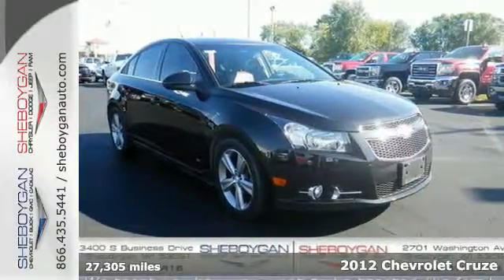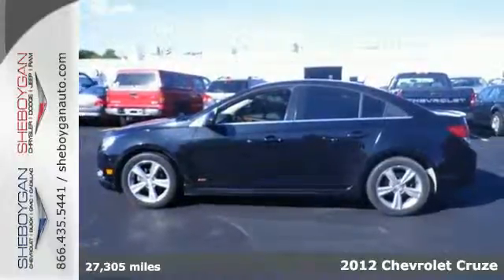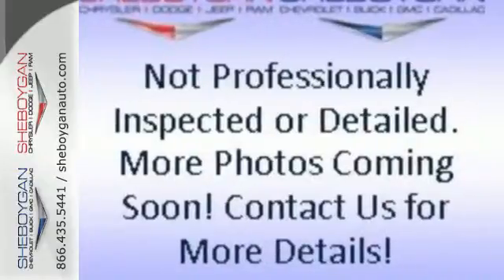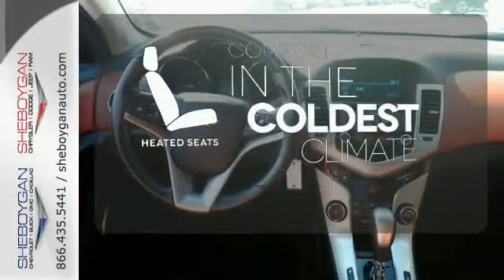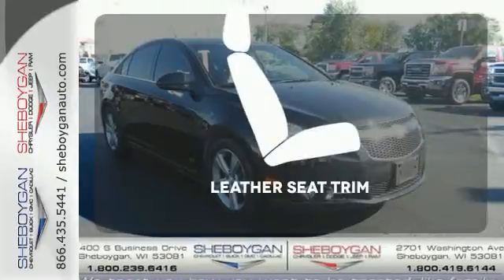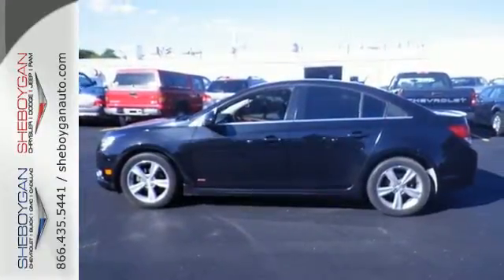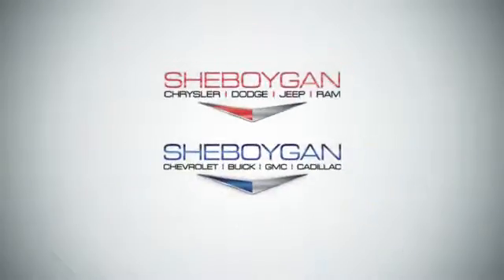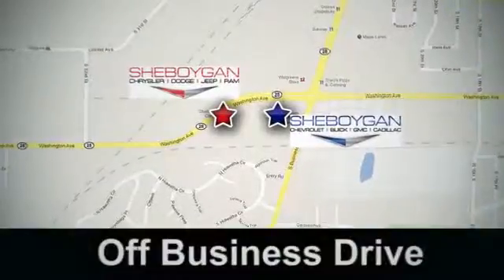2012 Chevrolet Cruze Appleton WI Green Bay, WI Z2758A - SOLD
Year: 2012
Make: Chevrolet
Model: Cruze
Trim: 2LT
Engine: 1.4L 4 cyls
Transmission: Automatic 6-Speed
Color: Black Granite Metallic
Interior: Jet Black w/Meridian Leather-Appointed Seating Sur
Mileage: 27305
Stock #: Z2758A
VIN: 1G1PG5SC9C7147260
You win!! Set down the mouse because this marvelous 2LT is the Sedan you've been thirsting for!! Standard features include: Leather seats Bluetooth Remote power door locks Power windows with 4 one-touch Heated drivers seat 4-wheel ABS brakes Compressor - Intercooled turbo Air conditioning Cruise control Audio controls on steering wheel Traction control - ABS and driveline Multi-function remote - Trunk/hatch/door/tailgate Tilt and telescopic steering wheel Power mirrors 6-way power adjustable drivers seat Heated passenger seat Head airbags - Curtain 1st and 2nd row Passenger Airbag 138 hp horsepower 1.4 liter inline 4 cylinder DOHC engine 4 Doors Front-wheel drive Compass External temperature display Tachometer Interior air filtration Speed-proportional power steering Clock - In-radio display Trip computer Intermittent window wipers Privacy/tinted glass Rear bench seats Climate controlled - Driver and passenger heated-cushion driver and passenger heated-seatback Front seat type - Bucket Knee airbags - Driver and passenger Daytime running lights Dusk sensing headlights Stability control - Stability control with anti-roll Rear defogger Center Console - Full with covered storage... Are you looking for a Dealership you can trust and actually enjoy your car buying experiencea€¦look no further. Our Mission Statement is to treat our customera€TMs with enthusiasm in providing automotive products and services that exceed your expectations. Now many dealers may say things like this however at Sheboygan Chevrolet Chrysler we a€œwalk ita€ with pride! Our Sales personnel are non-commissioned which means we pay their wages not you! Having trouble finding that perfect vehiclea€¦please allow Sharon or Steve in our Internet Department help find it for you!

Address:
3400 S. Business Drive